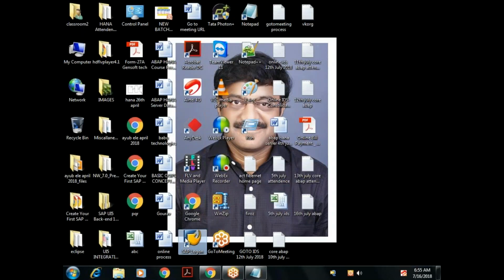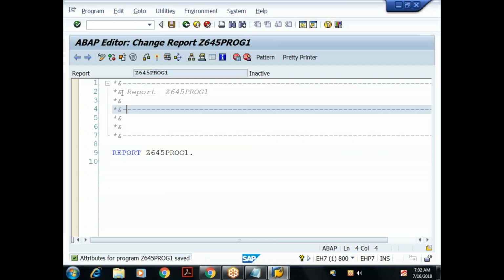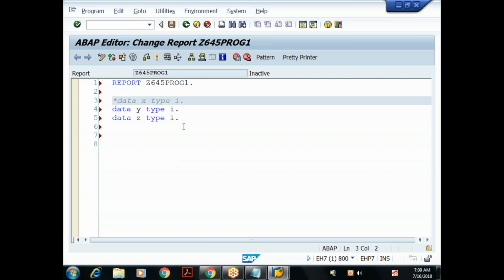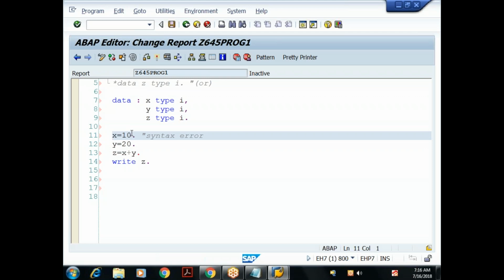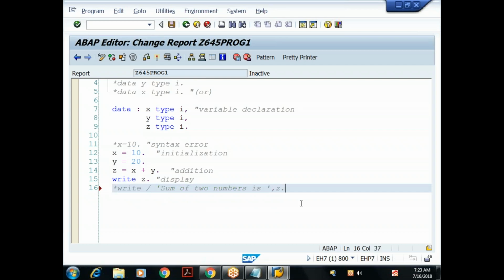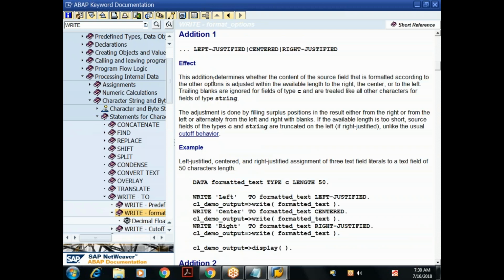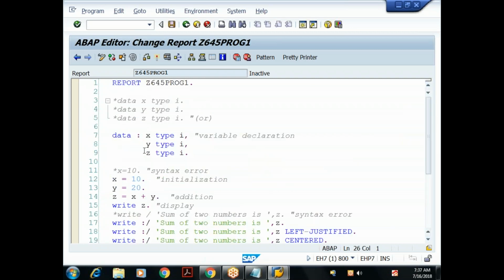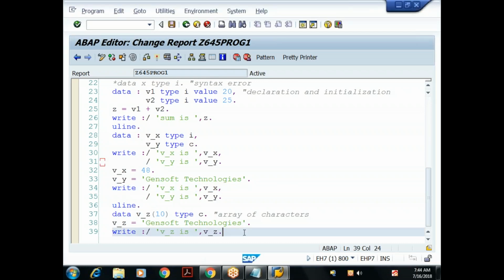05 Core ABAP Part 5 July 16